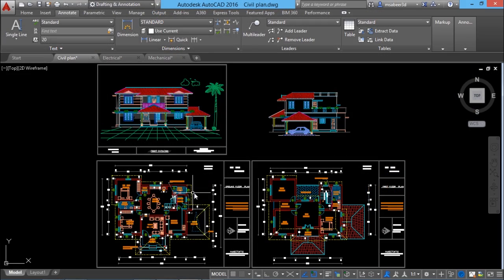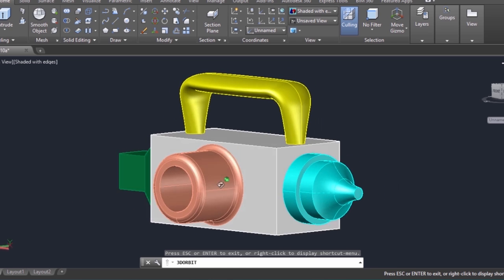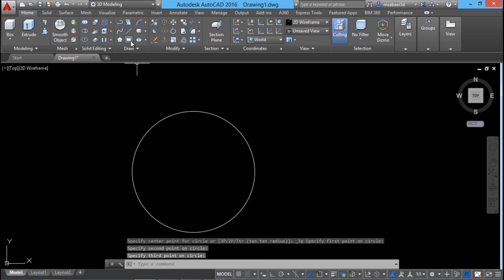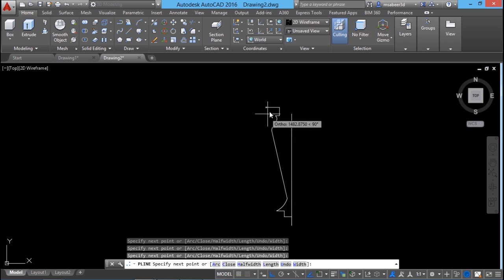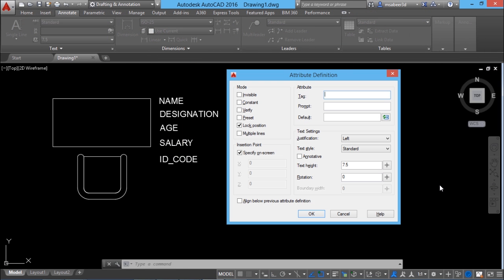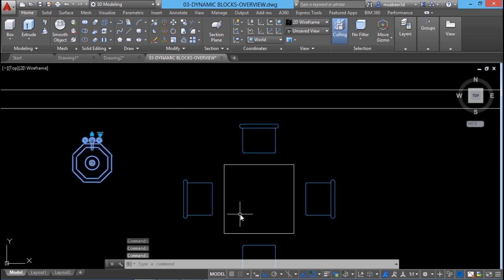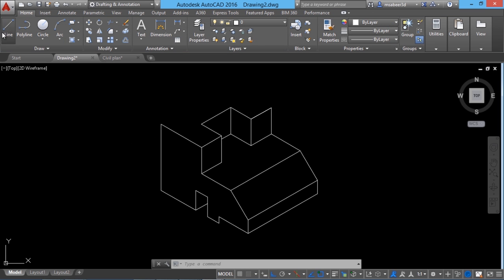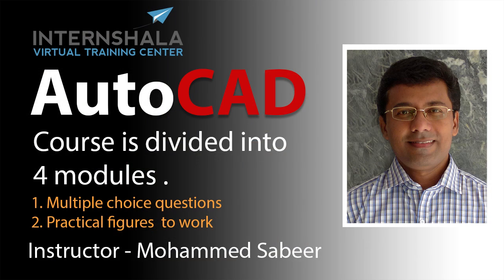LEARN AUTOCAD SYSTEMATICALLY | AUTOCAD COURSE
This video is regarding a course in AutoCAD which is meant for those with CIVIL, ARCHITECTURAL,INTERIOR, MECHANICAL, ELECTRICAL Background . Once you complete this course you will be able to perform two dimensional drafting and Basic 3D modeling . Along with good practical exposure you will also get ample theoretical know how in various core concepts in Computer Aided Design (CAD). Please on the following link

for a Certified training in AutoCAD